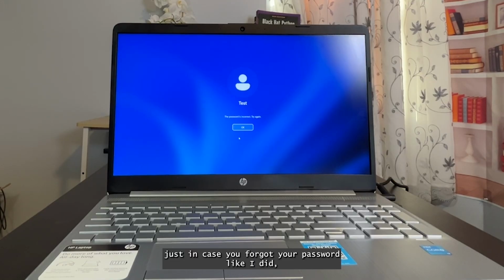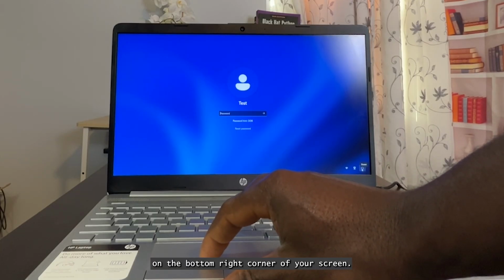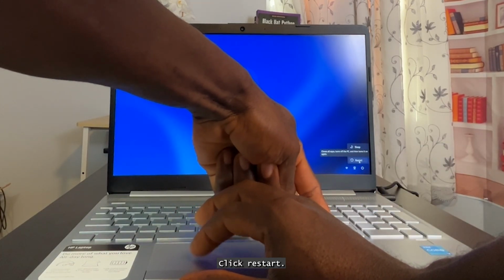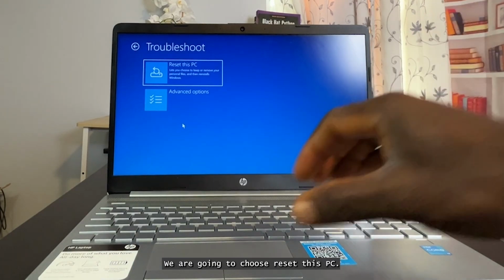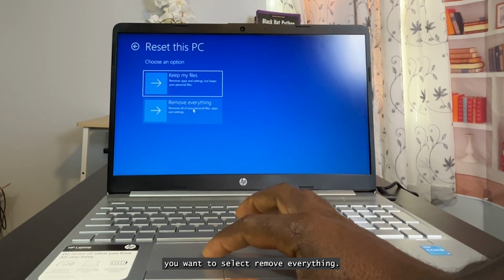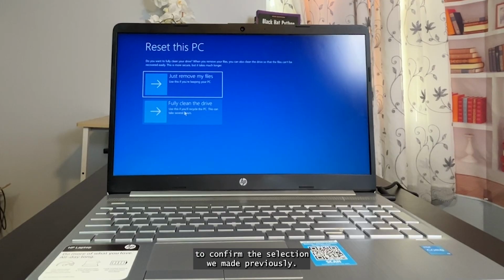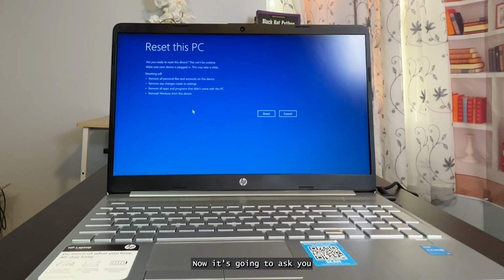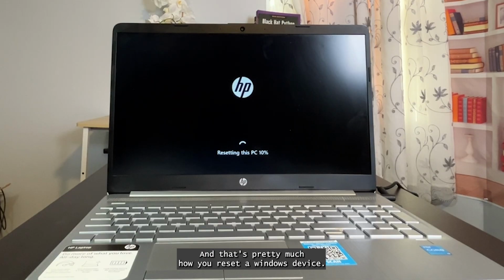Stuck With Forgotten Windows Password? Try This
Windows is locked? Forgot your PASSWORD? This simple tutorial shows you how to reset forgotten password in windows without any software.